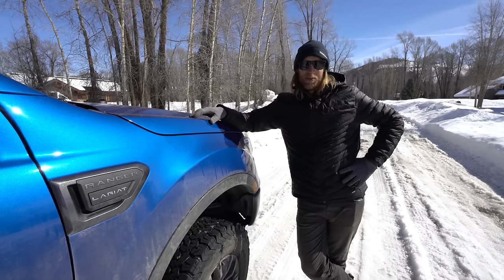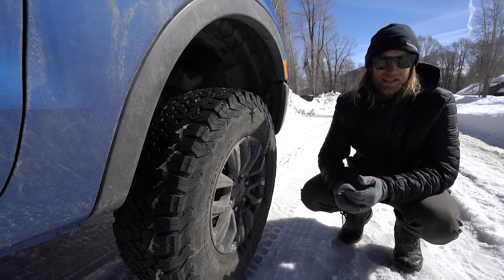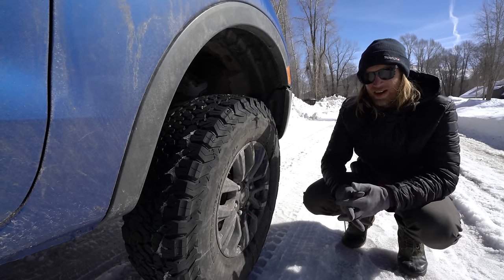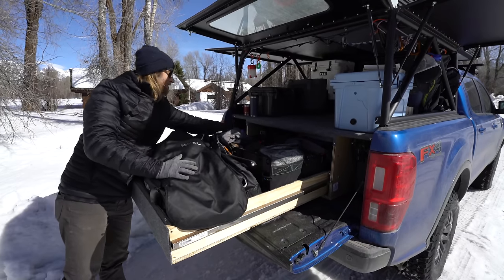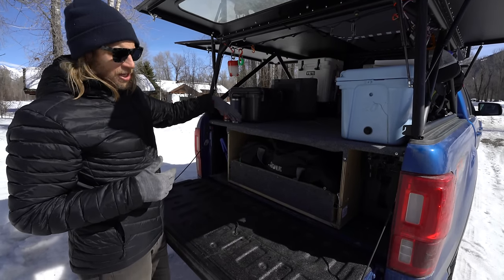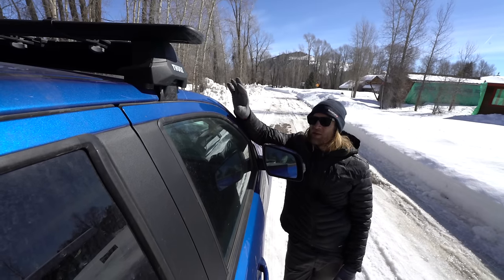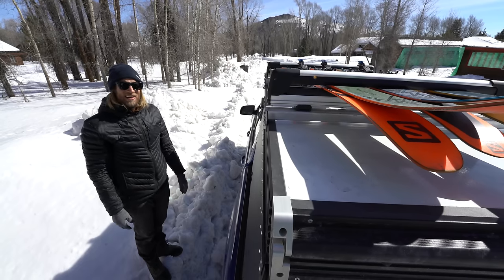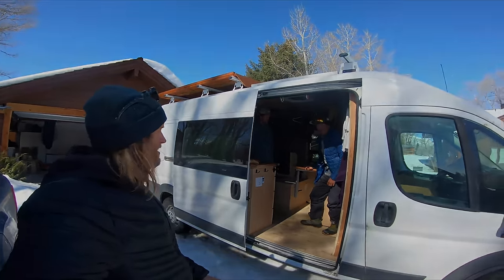The FIFTY - Bonus Ep. - The FIFTY Rig - 2019 Ford Ranger Tour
*Links to Products Described in Video Below.

The FIFTY involves a lot of driving and a lot of camping. The rig that gets Cody around North America is a 2019 Ford Ranger equipped out with a GFC Camper and a bevy of storage, organization and car camping tools. In this episode, a tour of the truck is given to show how the truck was customized for chasing classics across North America. Sneak peak at cinematographer extraordinaire Bjarne's Salen's custom built Ram Promaster Van along with a guest appearance by van life connoisseur Jimmy Chin.